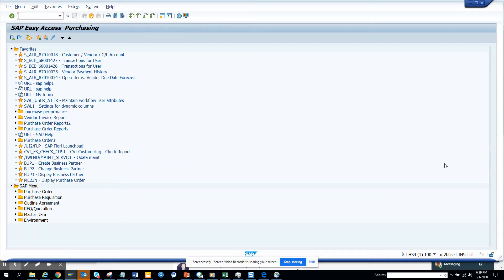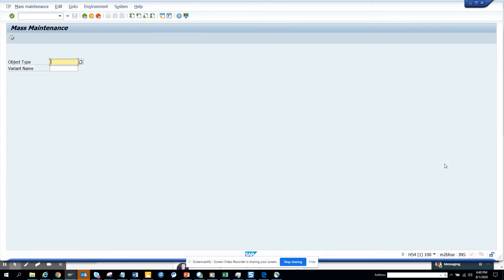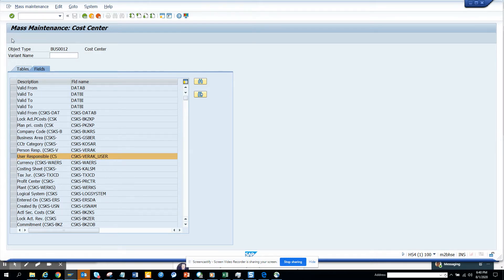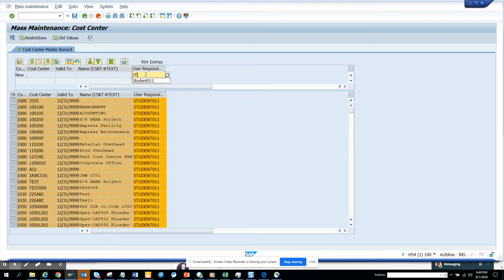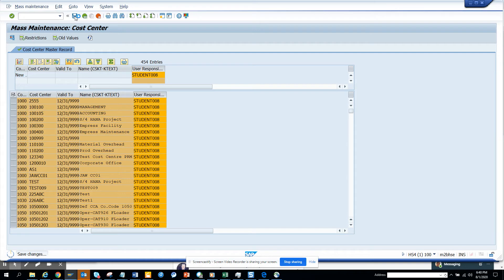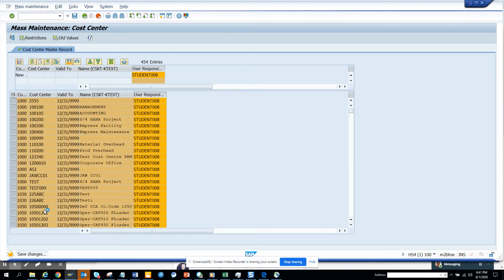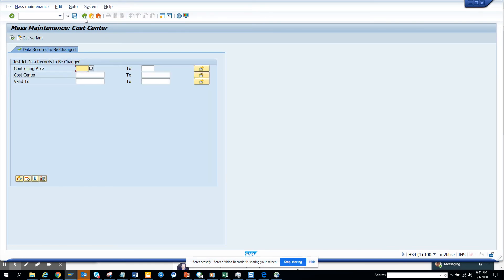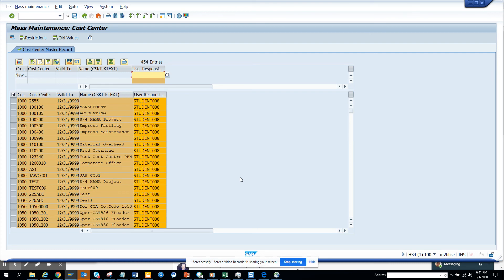SAP FICO: Mass Change of Cost Center in SAP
Mass Change of Cost Center in SAP